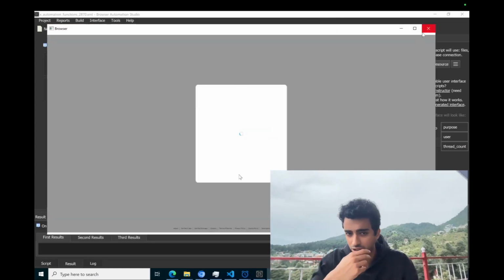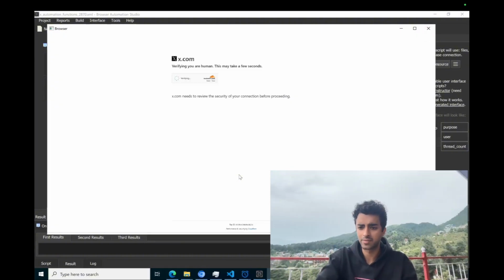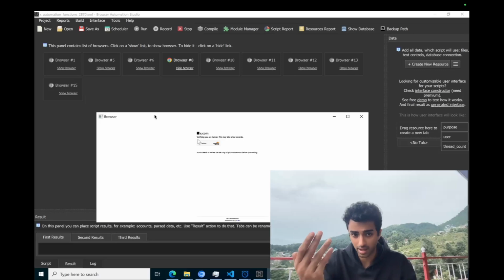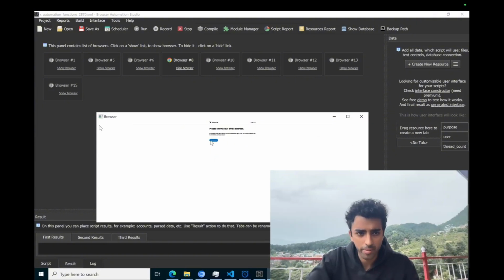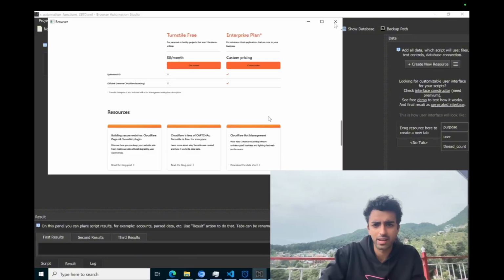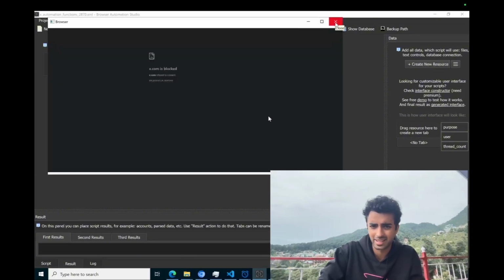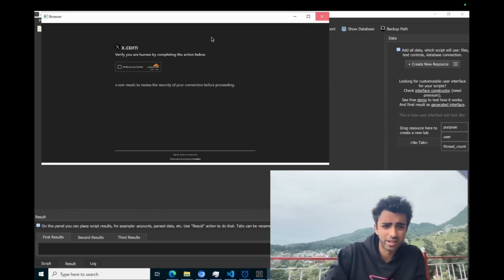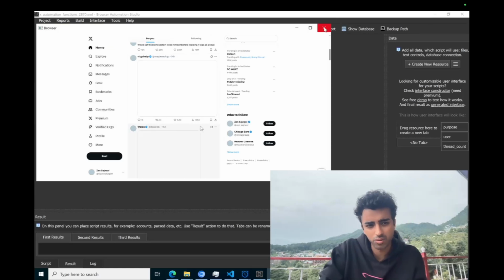unlocking X accounts automated (2fa, cloudflare verification, email verification) - X automation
all information is hypothetical and for education purposes only.